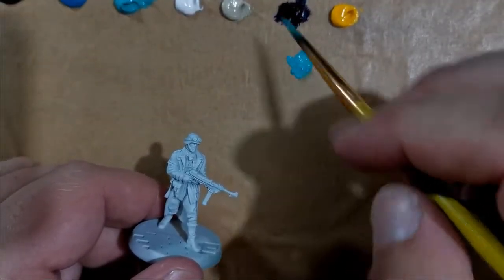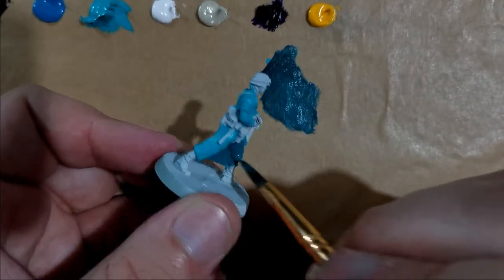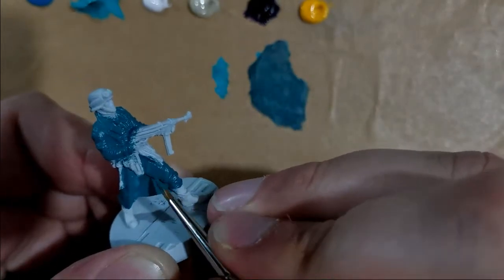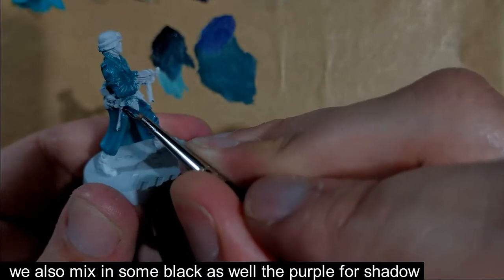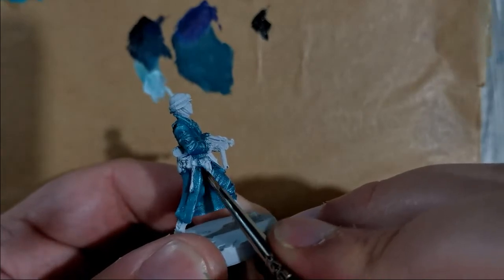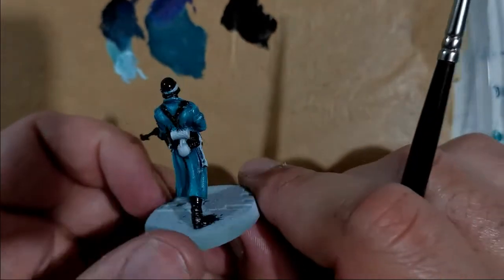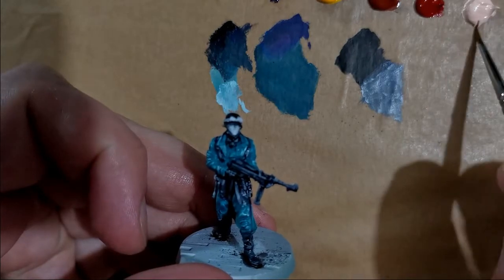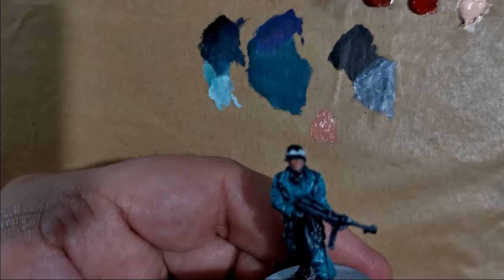Reichbusters - German Soldier (in oils)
Hey NoTimers!
Welcome to my series on painting warhammer and other miniatures with oil paints. This series will hopefully show you techniques for creating amazing models without touching an acrylic paint.

Today we look at the basic soldier from Mythic Games Reichbusters

** My Content is aimed a mature audience there may
be swearing or graphic content under 18's should watch
at parents discretion**
Intro Music Used under the NCS Brand